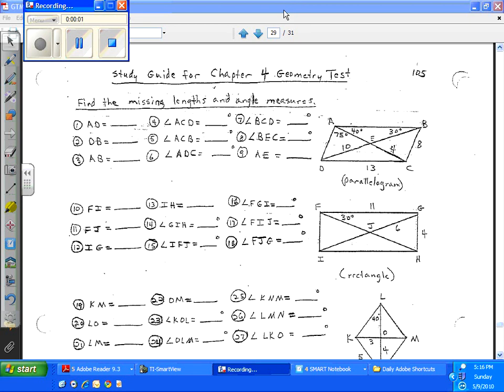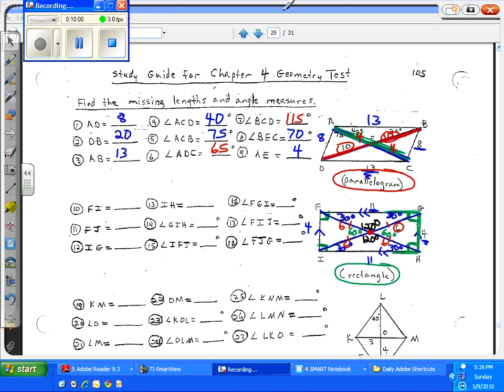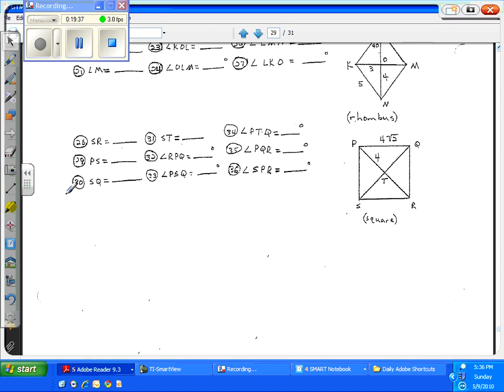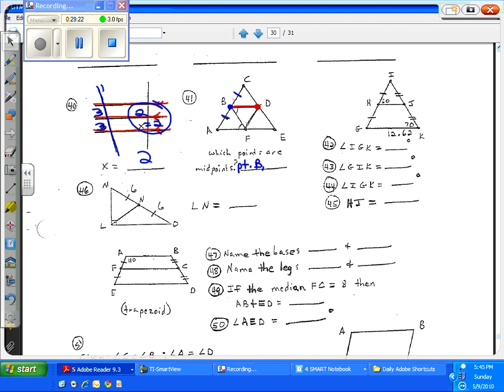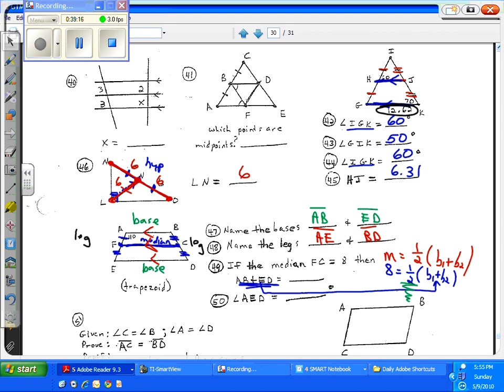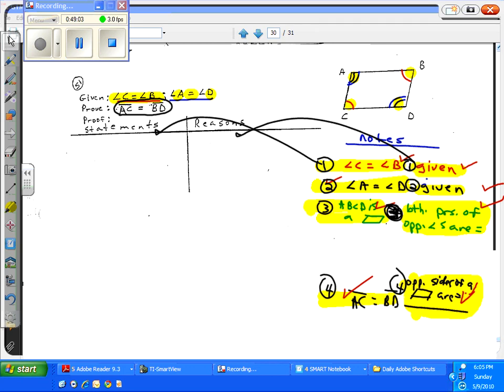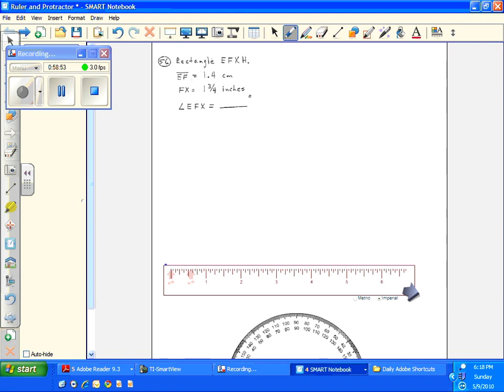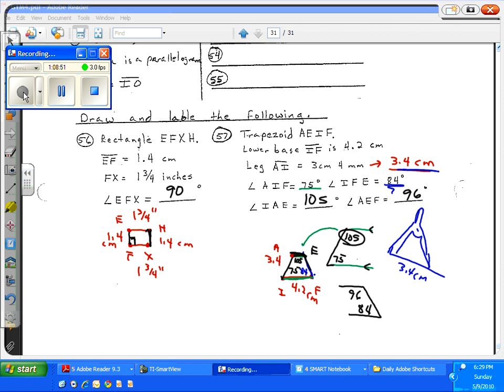Geometry Study Guide for Chapter 4